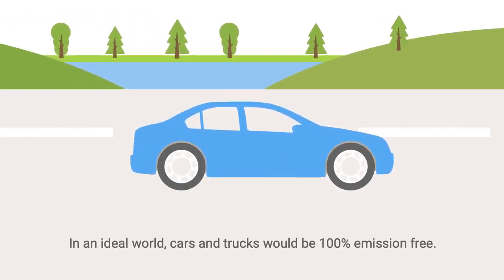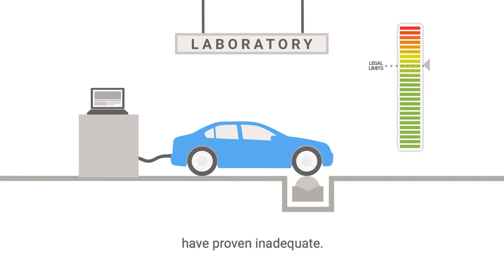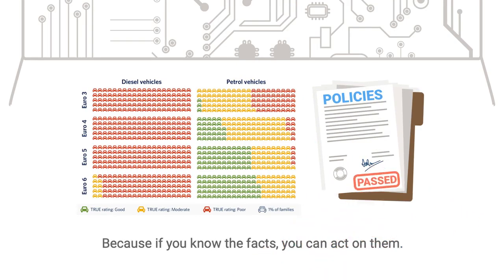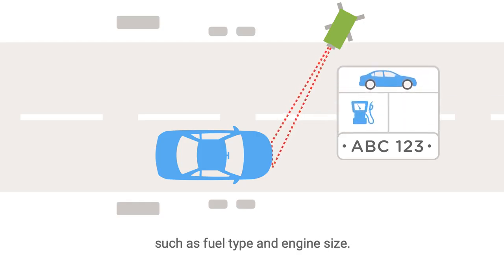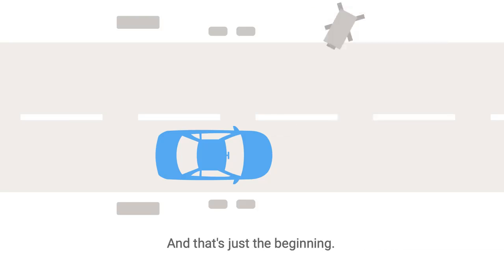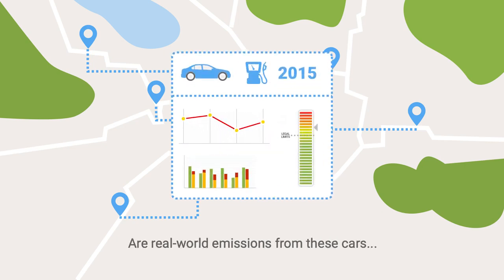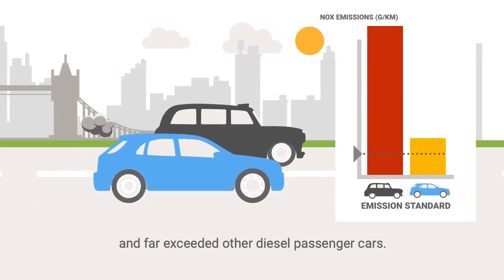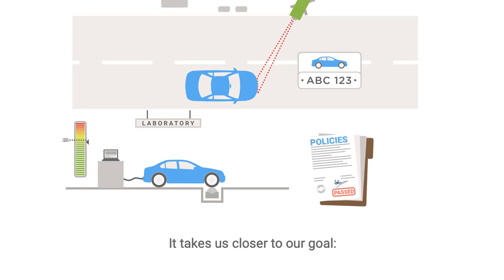Understanding remote sensing - The Real Urban Emissions Initiative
The Real Urban Emissions (TRUE) Initiative is a partnership of the FIA Foundation and the International Council on Clean Transportation with a shared interest in cleaning up vehicles and improving urban air quality.

It is supported by an advisory group with members such as Transport and Environment (T&E), C40 Cities, and Global NCAP (GNCAP).

TRUE's broad objectives are to:

Collect and publish real world emissions data with the objective of raising awareness about the magnitude and scope of excess vehicle emissions.

Support city efforts to inform consumers with transparent emissions data, and to support effective policy.